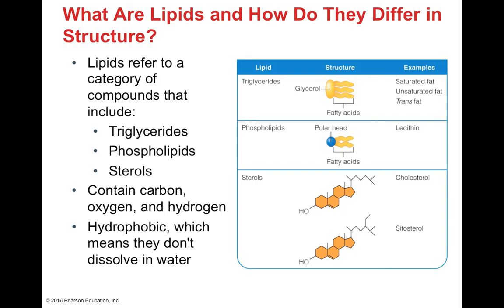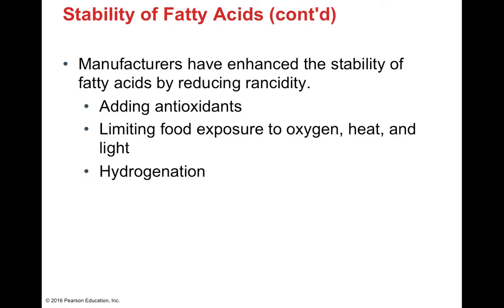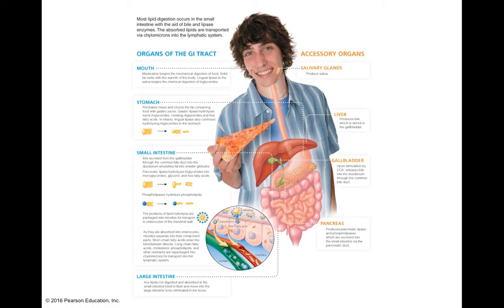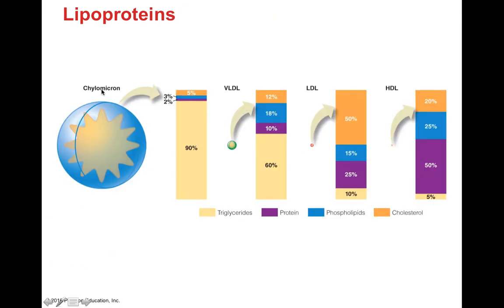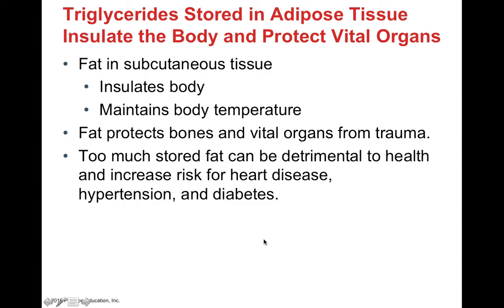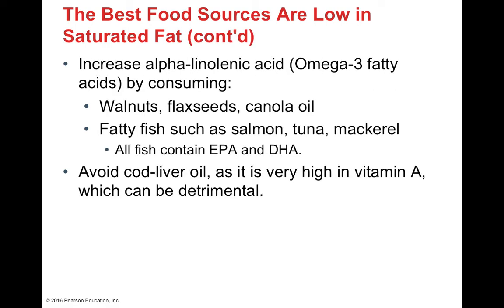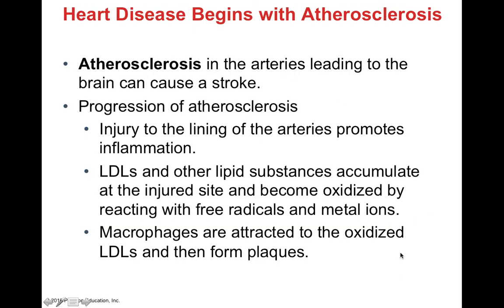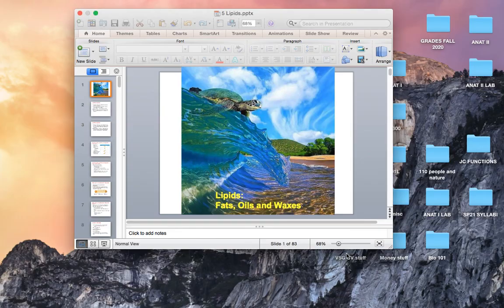BI131 Unit 5 Lipids